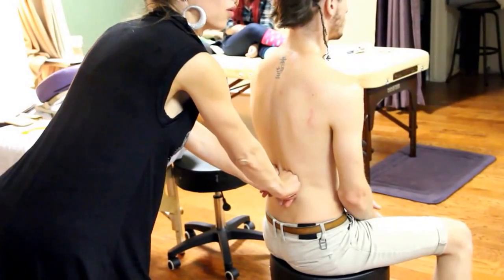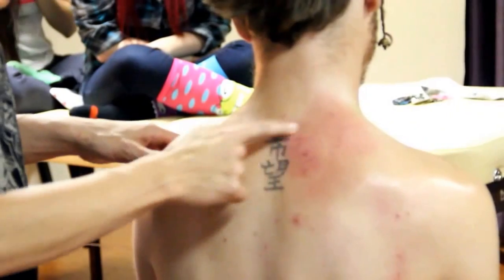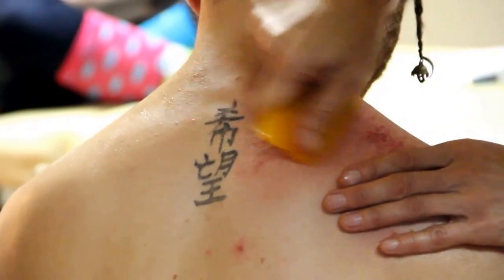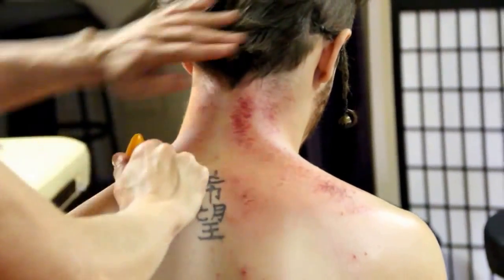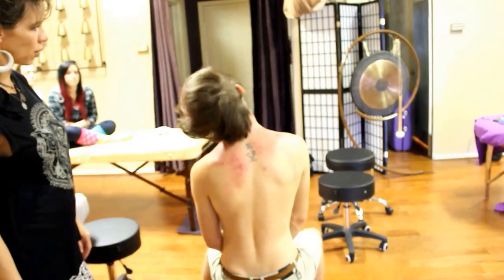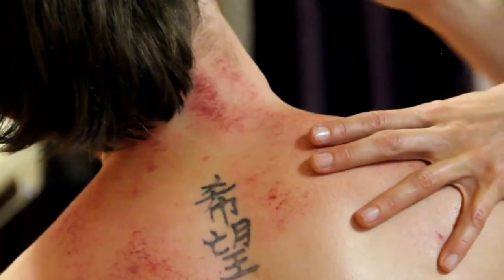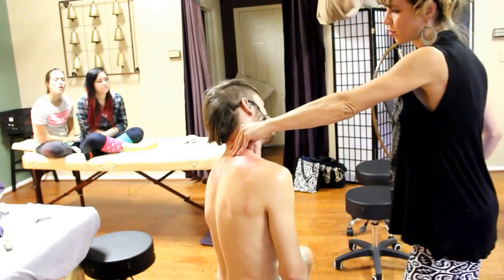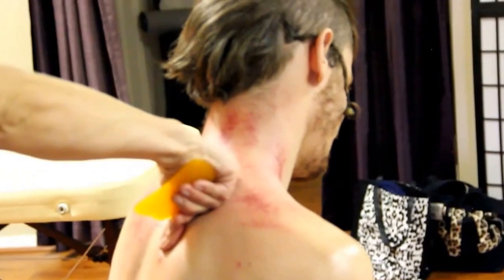Gua-Sha class at Zion Massage College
Rebecca demonstrates a  gua-sha massage therapy session for students at Zion Massage College